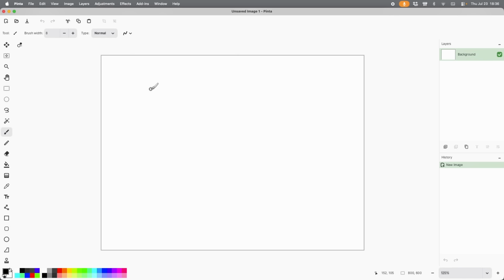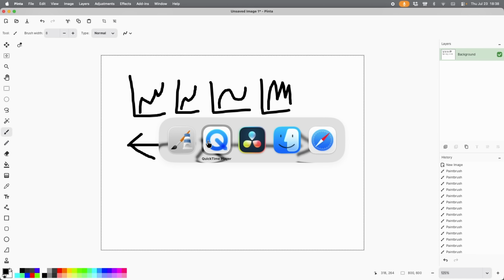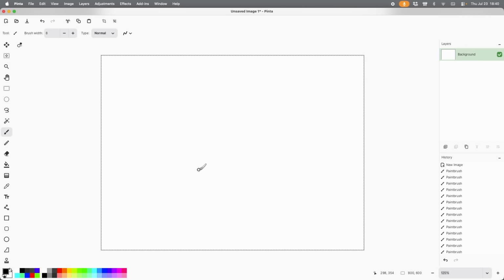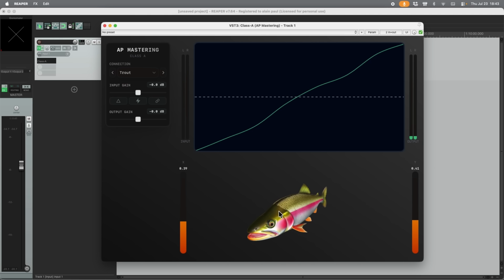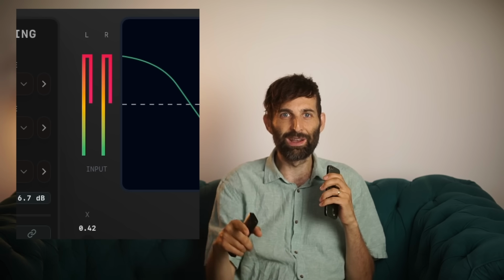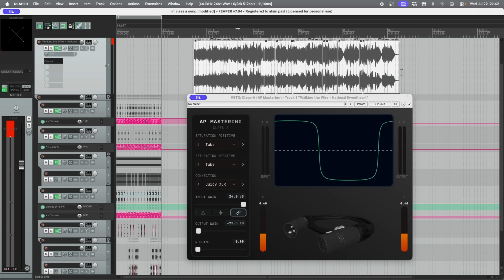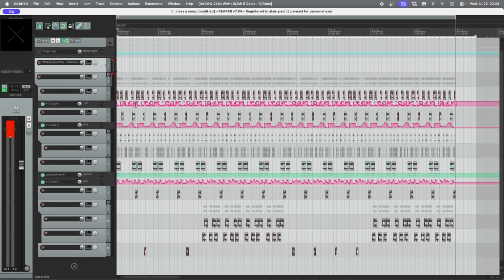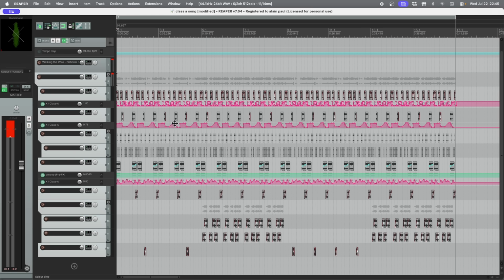Already released Class A version 2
Video Description

Class A V2 is already live. Many new features. The best asymmetrical saturation plugin in town!

Delta mode, channel linking, gain boost, new objects on more.